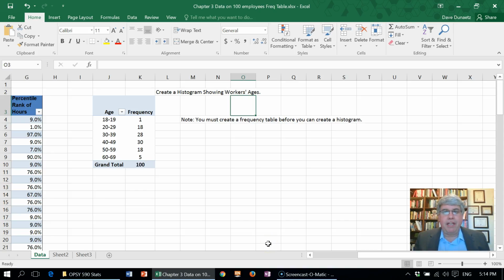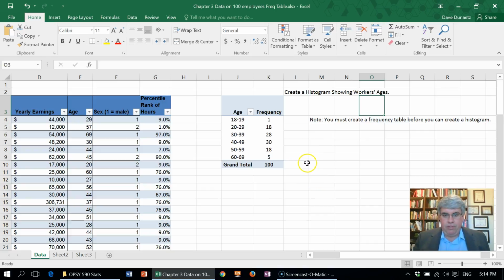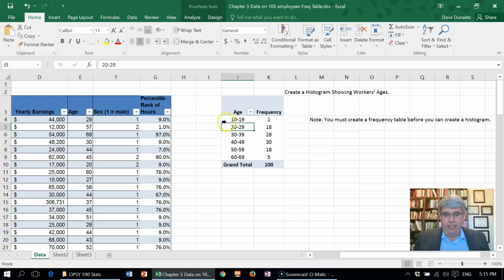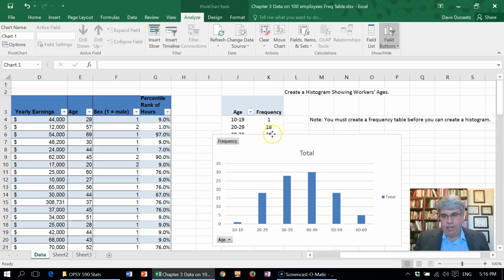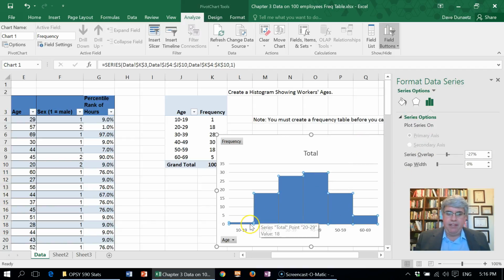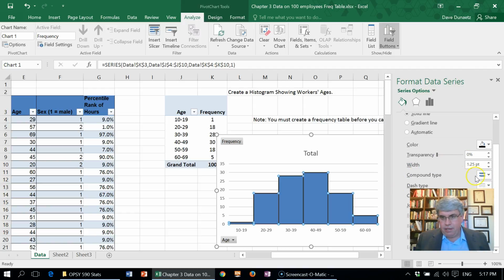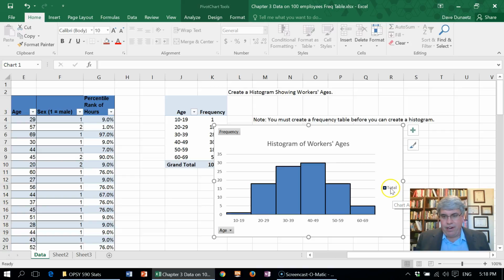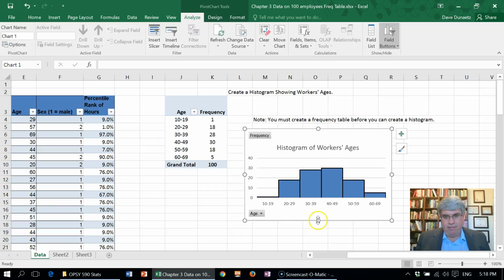Chapter 3 Frequency Distributions (10 of 11) of Pagano's Understanding Statistics